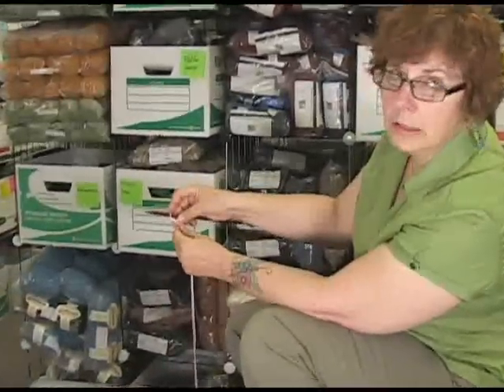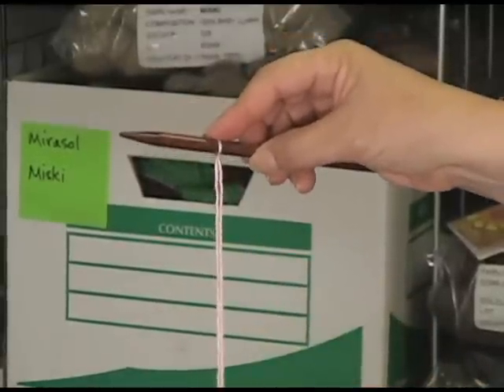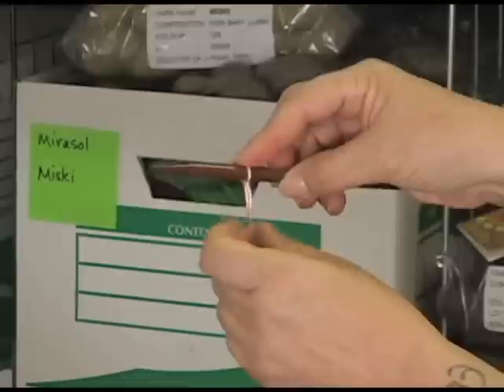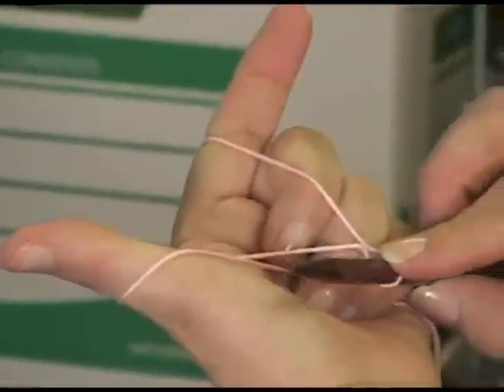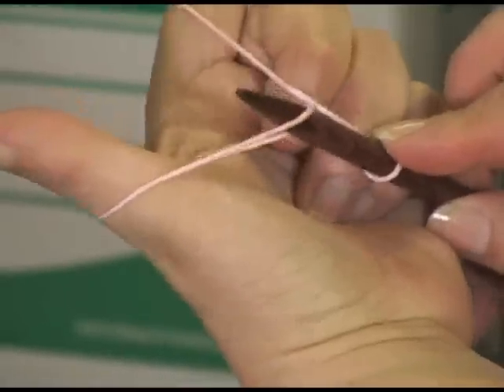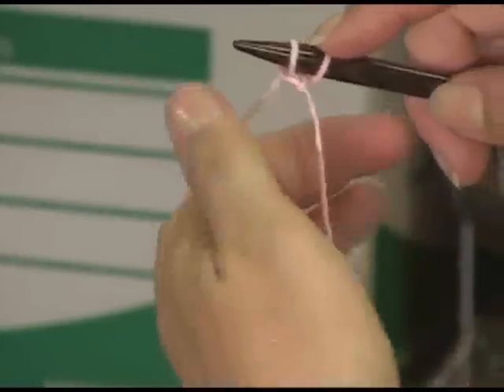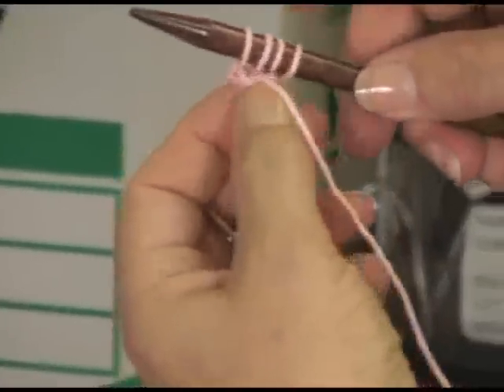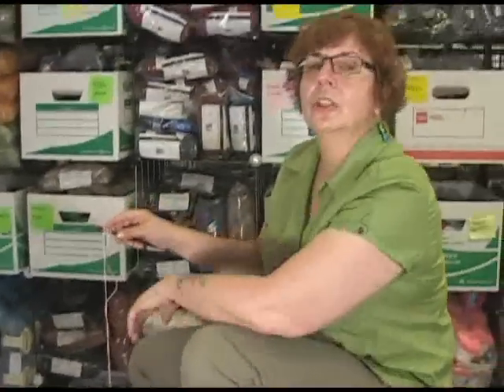Knitting Instructional Video: How to do a German Cast On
Jeanne from Jimmy Beans Wool Demonstrates How to do a German Cast On.  Jimmy Beans Wool is your LYS... online!